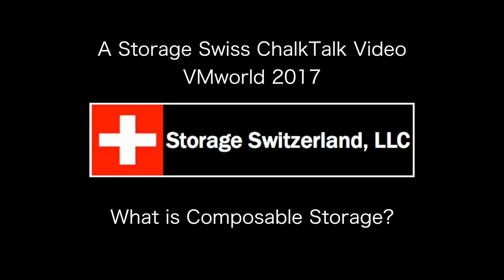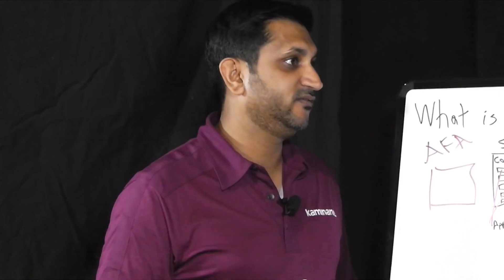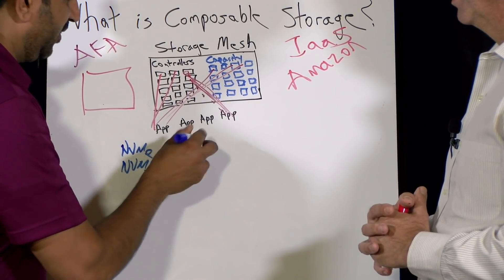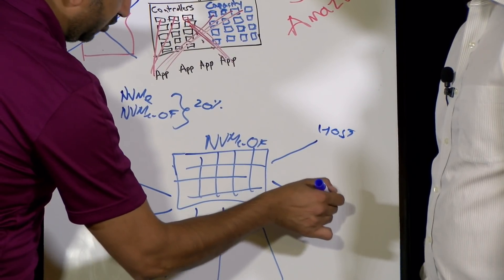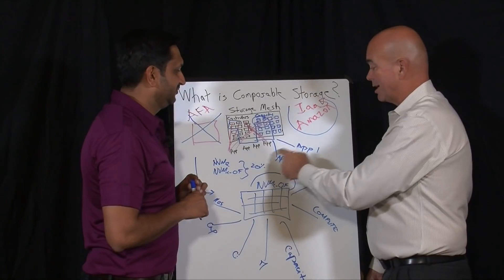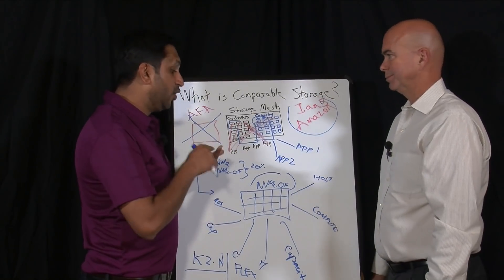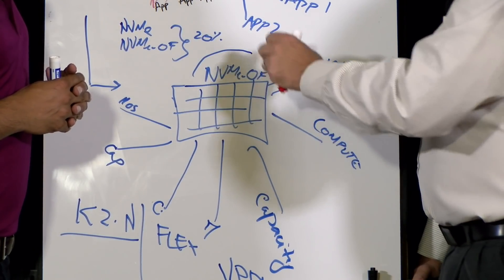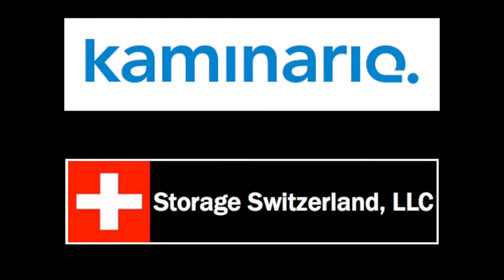What is Composable Storage?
As the data centers scale, guaranteeing critical applications, the performance need to meet demands of users becomes very important. The problem is most flash arrays, if they provide a quality of service (QoS) capability at all, can only deliver a best efforts. The most ideal way to assure QoS is to dynamically dedicate storage compute and storage capacity to the applications, but have those applications release the resources when not needed. In this ChalkTalk Video, George Crump and Sundip Arora discuss how Composable Storage meets this demand.